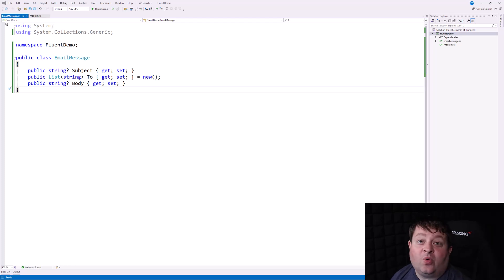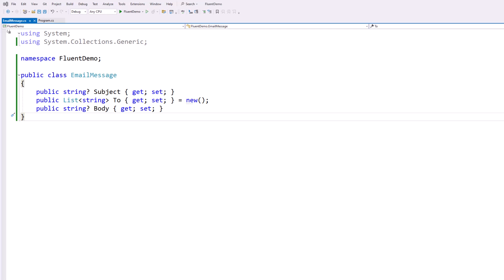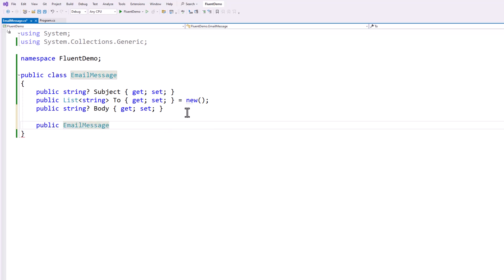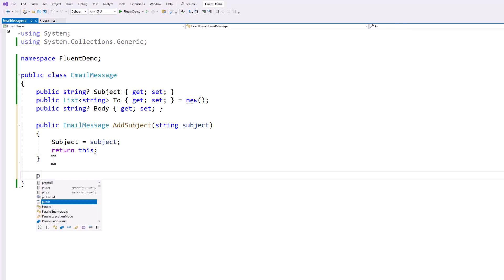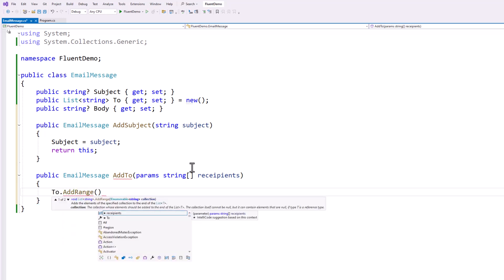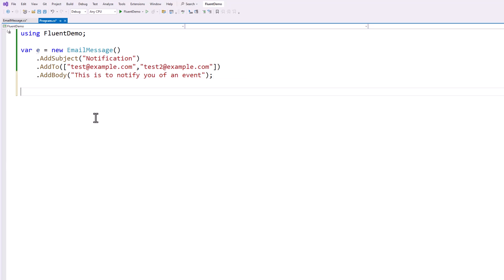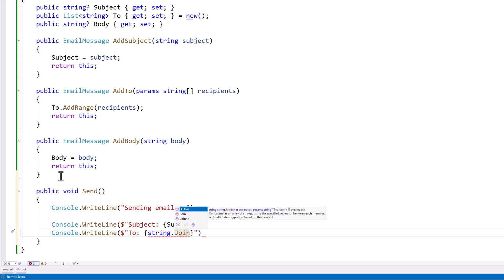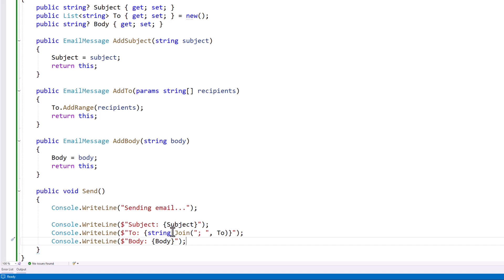Fluent Interfaces in C#: Learn How to Create Them Step-by-Step!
Have you ever wondered how features like LINQ or other builder objects that use message chaining work behind the scenes? If so, this short demo explains it in detail!

In this video, we're going to dig deep into LINQ, checking out how message chaining works. We'll also show you how the 'params' keyword works, allowing methods to take in a bunch of different parameters.

Plus, we'll go over the 'AddRange()' collection method for quickly adding a bunch of things to a collection, how the 'this' keyword lets you refer to the current instance of a class, and the super useful 'string.Join()' method for putting strings together with a specific separator.

Join us for this informative demo and enhance your coding skills by understanding the fundamental concepts!

👩‍💻 Join Our Coding Community on Discord!
Connect with peers, talk about tech, and share your learning journey.

📍 Like the Channel? Sign up for the Newsletter!

💥 Learn to Code the Right Way! Our full-stack C# developer pathway provides over 700 learner hours of effort and rigor with over 80 practice projects, 150 lessons, and over a dozen capstone projects that challenge you to design and build applications from scratch.

Welcome to the official YouTube channel of Skill Foundry! With over 20 years of professional experience, Eric and the team deliver unbiased information and advice to beginners and early career developer professionals.

Learn to code the right way!

We believe that highly technical skills are learned best with a combination of real subject matter experts, learning science professionals, well written curriculum and projects, compassionate mentorship, and an enthusiastic community.

Our team has crafted and delivered technical training for over a decade, creating curriculums for Fortune 500 companies, universities, and coding bootcamps across the globe. This rigorous curriculum is now available direct to individuals for the first time.

Questions We'll answer in this video
How does method chaining work in C# and what are its benefits?
How to use the 'params' keyword in C# for flexible method parameters?
How to efficiently add multiple elements to a collection using 'AddRange()' in C#?
Why should you use 'AddRange()' instead of adding items one by one in C#?
How to concatenate strings in C# using the 'string.Join()' method?
What are the best practices for using LINQ, 'params', 'AddRange()', 'this', and 'string.Join()' in C#?